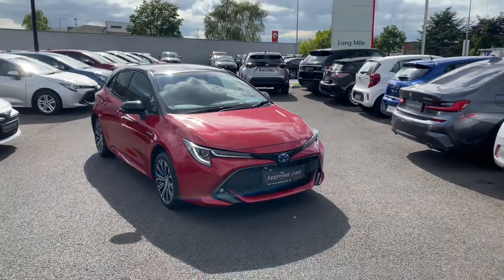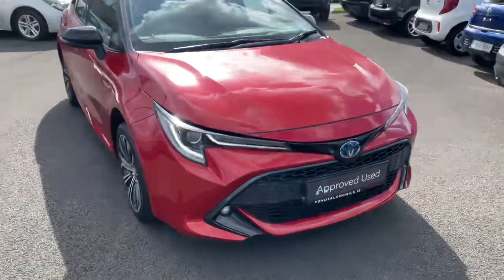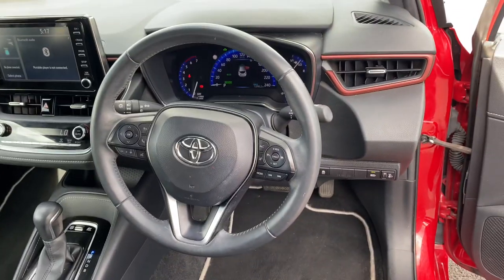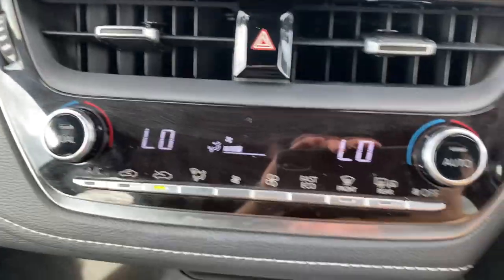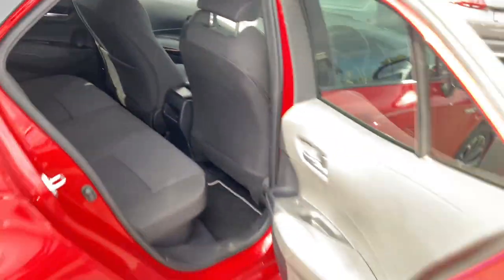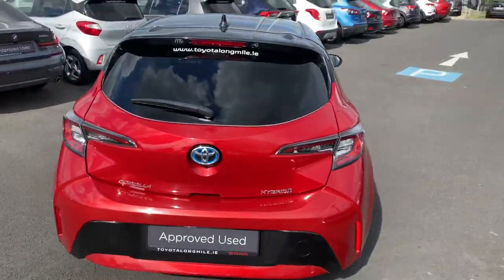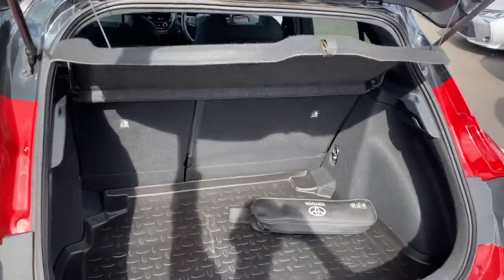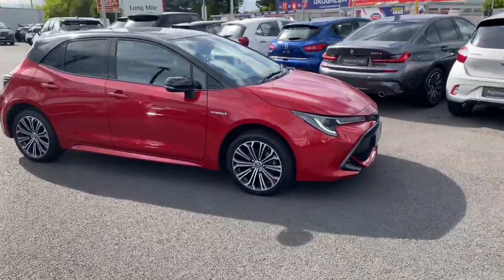2019 corolla Luna sport